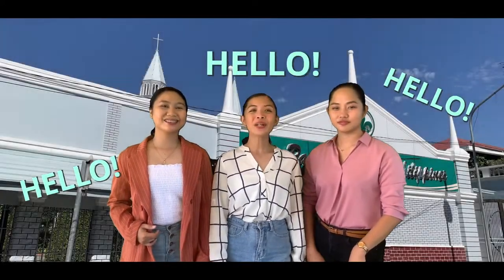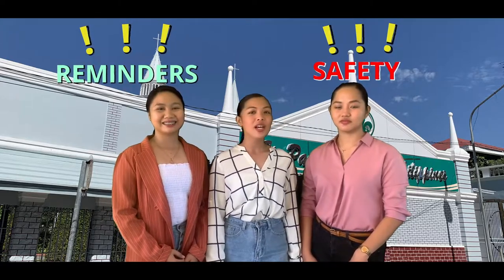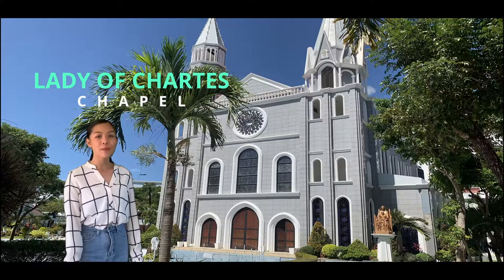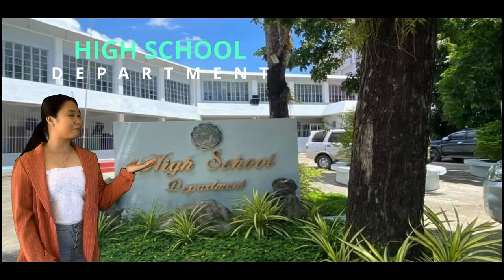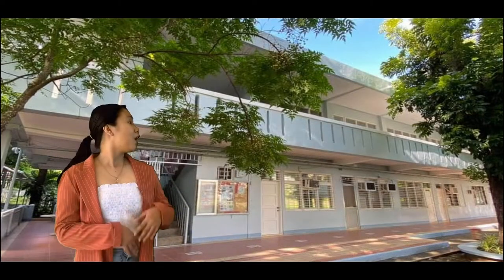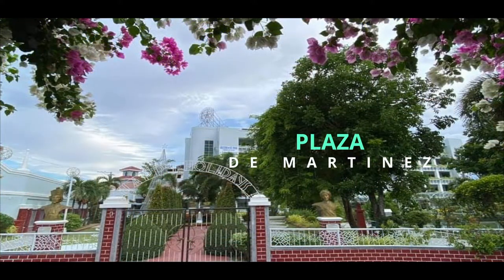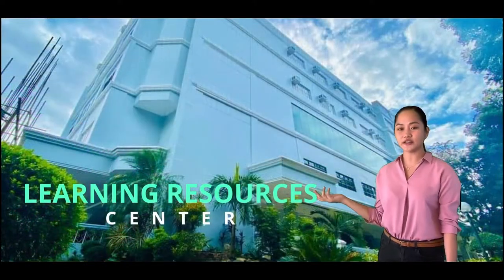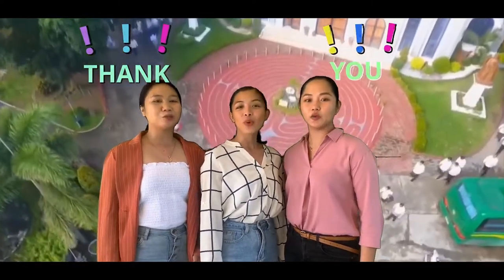Tour Guiding: ST. PAUL UNIVERSITY PHILIPPINES WALK | Dharelle Ann Bonifacio